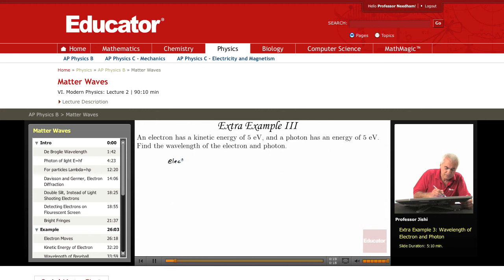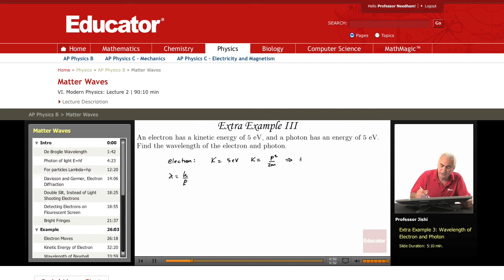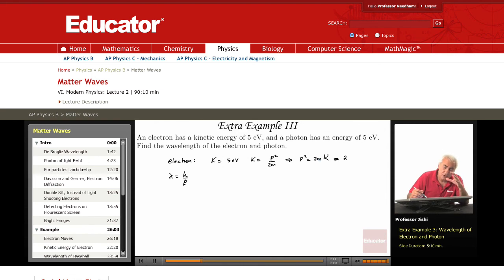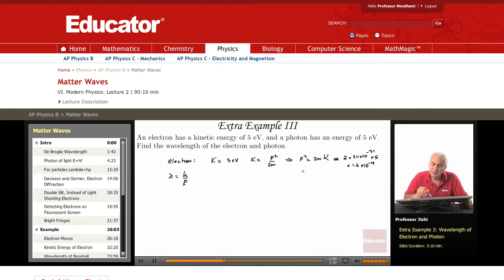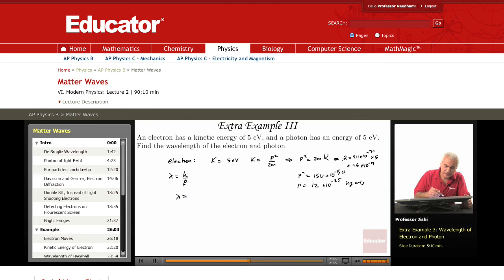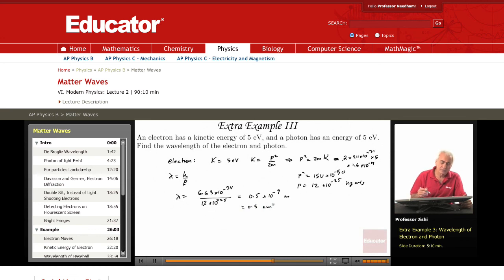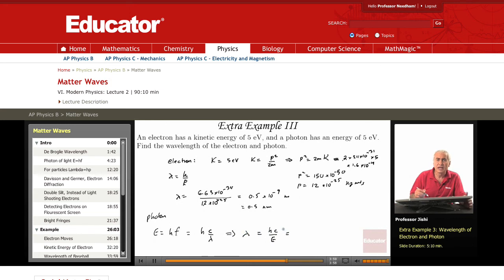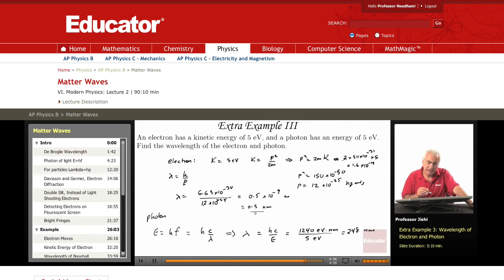Physics: Matter Waves